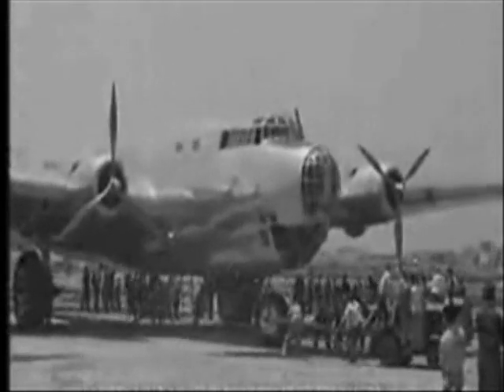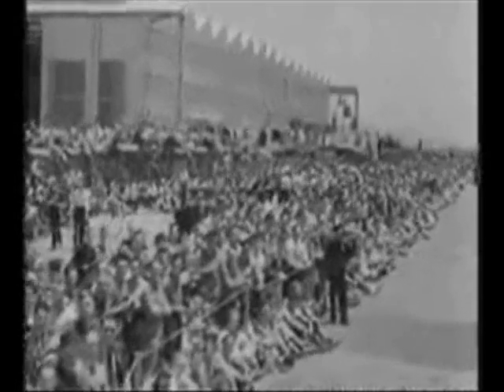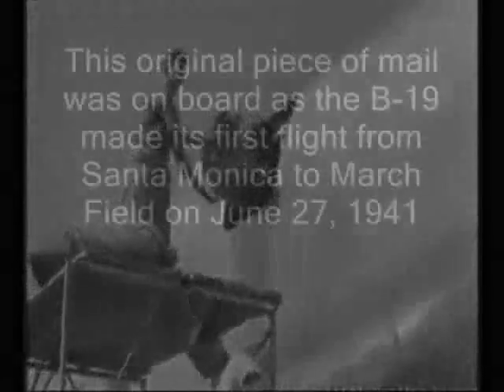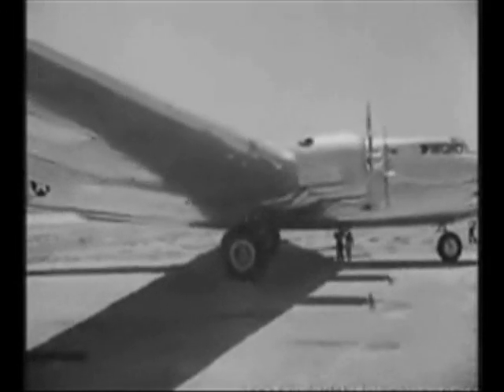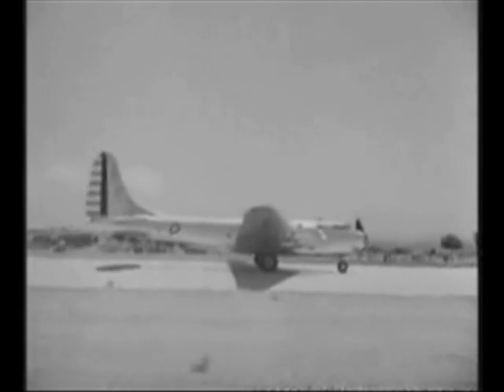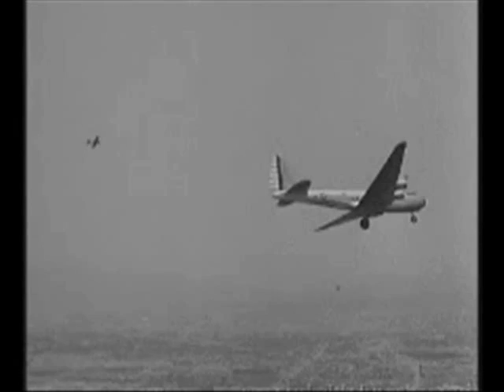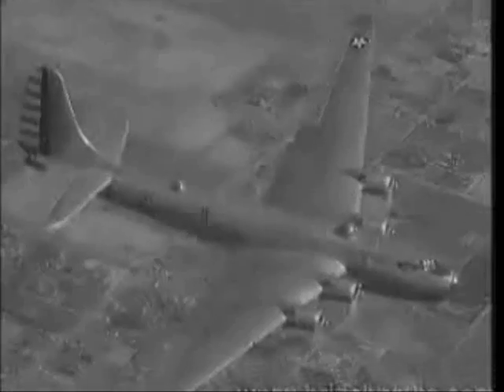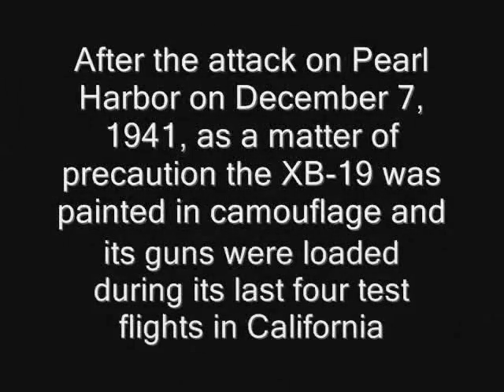Forgotten Aircraft - The Douglas XB-19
The XB-19 project had its origin in a secret Army Air Corps project of the mid 'thirties for an advanced long-range bomber. On February 5, 1935, the Army Air Corps initiated a secret project for an experimental long-range bomber, with the goal of seeing just how far the state of the art could be pushed. It was assigned the codename "Project D", and was classified top secret. No production was envisaged, since "Project D" was more of a proof-of-concept vehicle than it was a serious proposal for a production military aircraft.